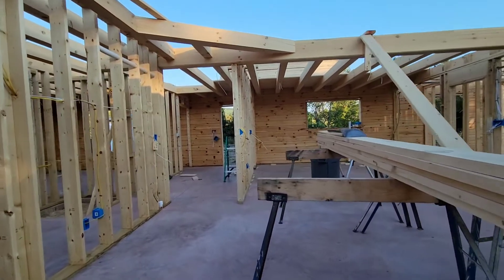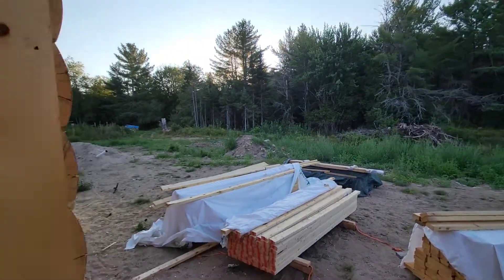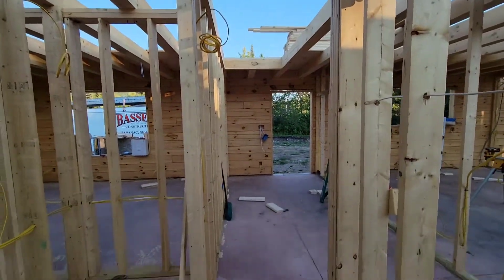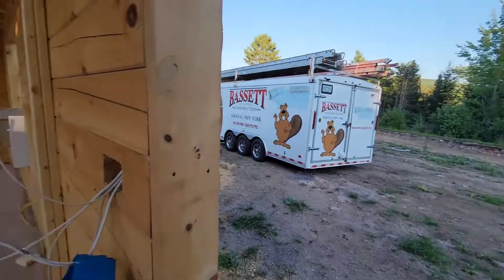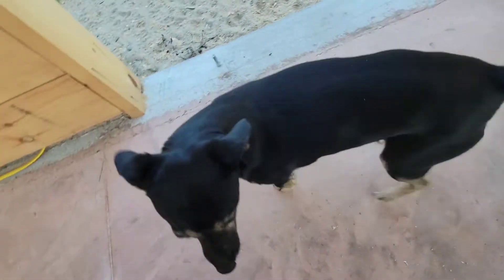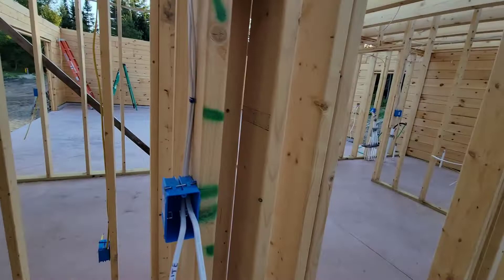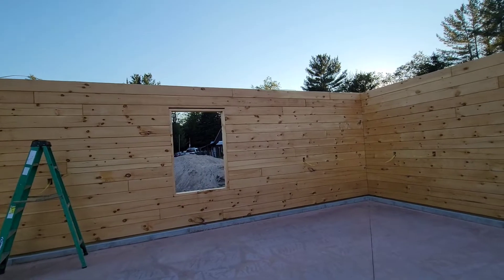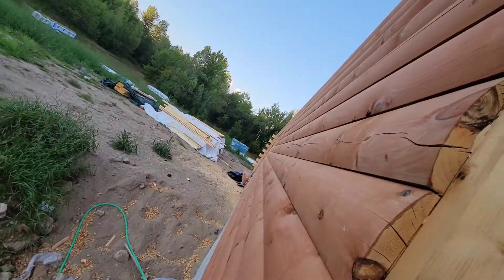The Riccardelli Home Aug 19, 2022